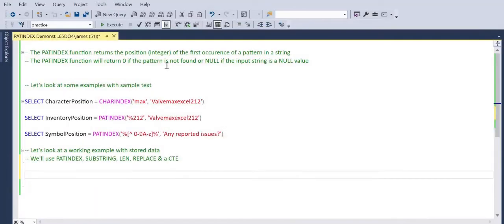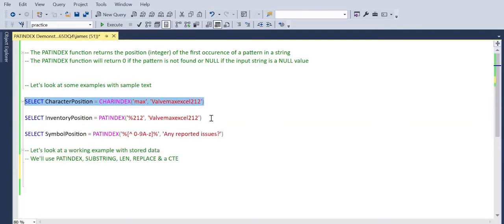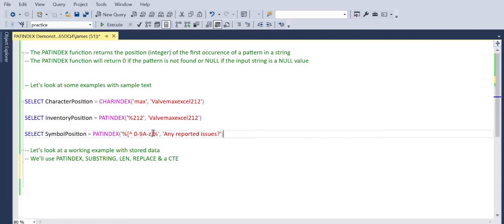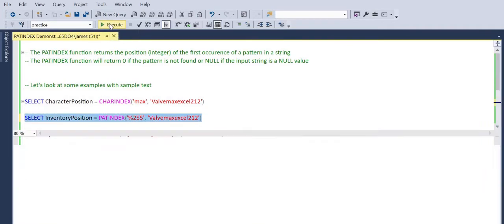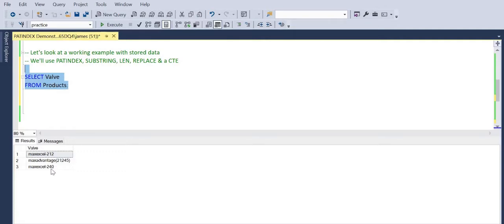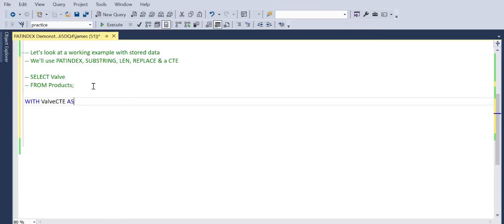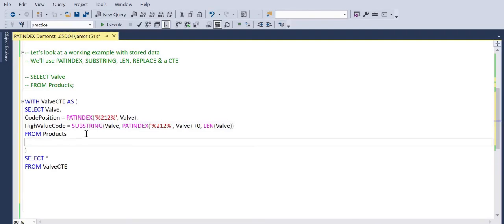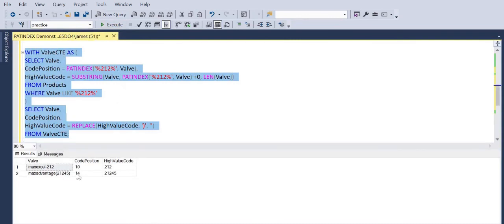Extract String Patterns in SQL Server with PATINDEX | Syntax Breakdown & Real-World Example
In this short SQL tutorial, I demonstrate the power of pattern matching with the SQL Server PATINDEX function. This is essentially the concept of regular expressions.

I'll break down the PATINDEX syntax, compare the differences between CHARINDEX, look at an interesting Q & A data example and then we'll work through a common issue where we can use PATINDEX, SUBSTRING, LEN, REPLACE and a CTE to get our desired result.